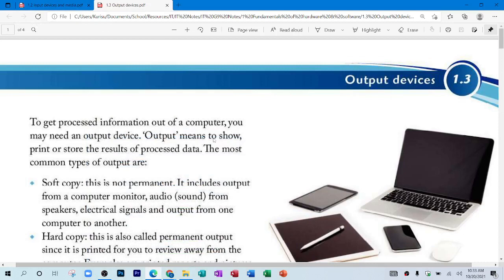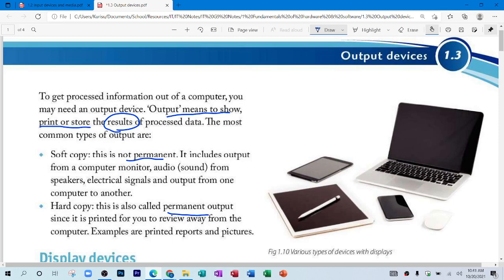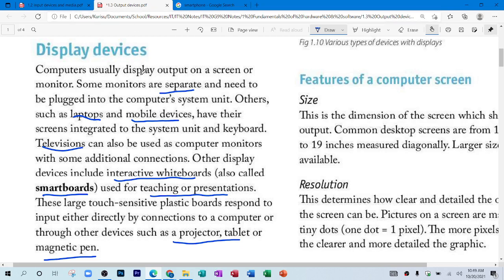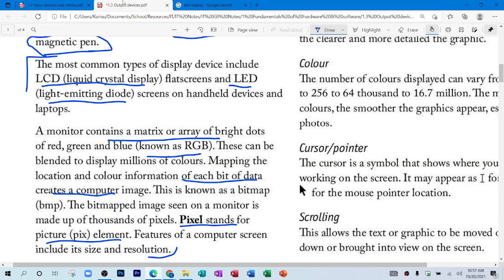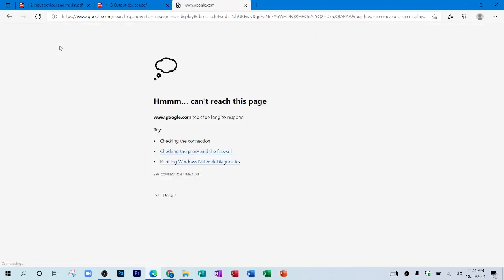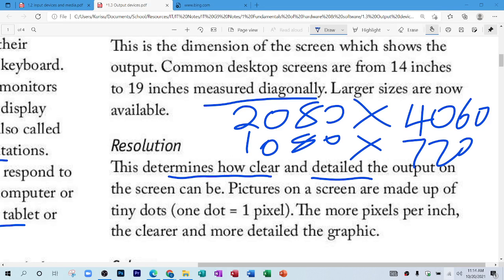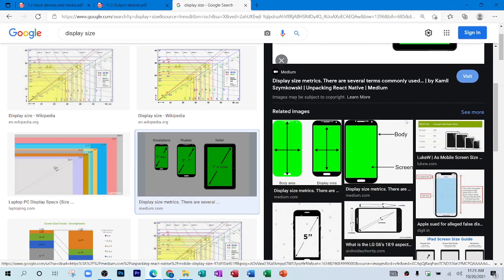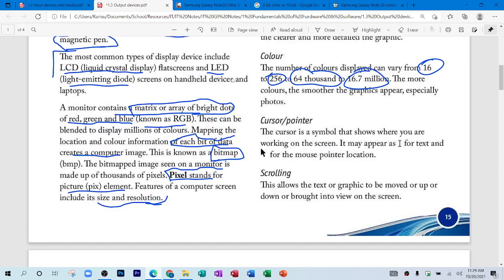1.3 Output Devices Part 1 - 20/10/2021